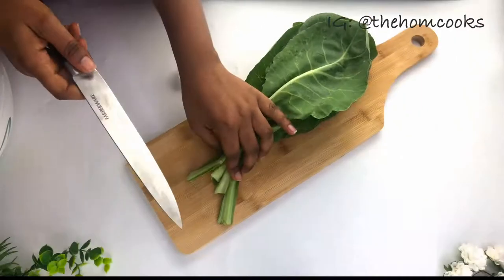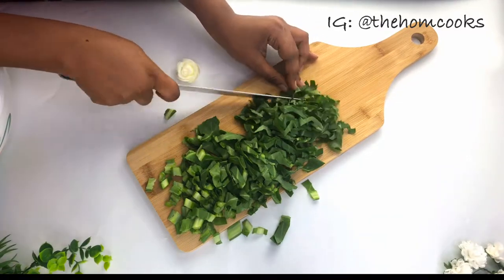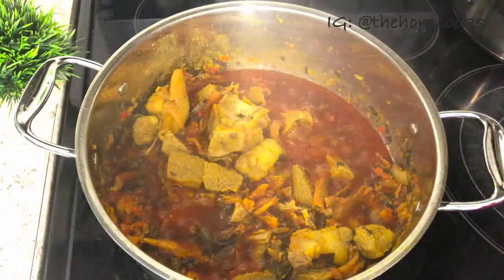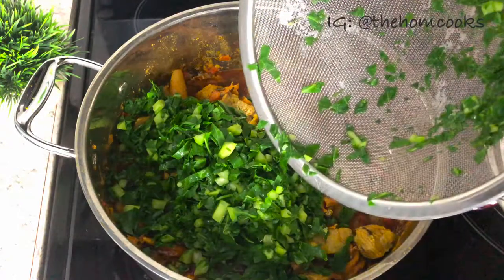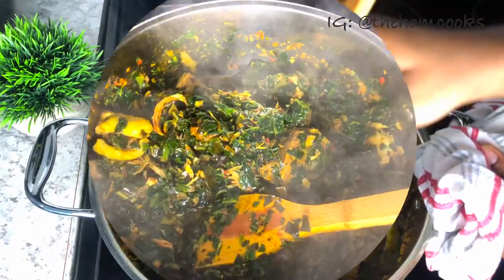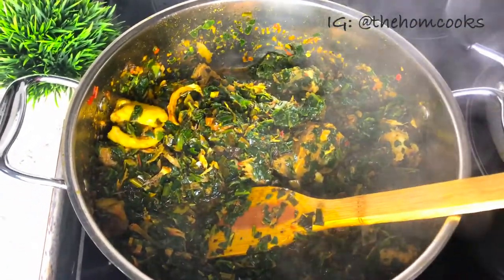Nigerian vegetable soup | Uziza leaves & collard greens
This is how vegetable soup is made, Vegetable soup is enjoyed by various tribes in Nigeria and there are different methods to achieve this easy yet tasty soup. Simplicity explains it all.
INGREDIENTS
Seasonings( Salt, Maggi, & Pepper)
habanero pepper mix
onions
Palm oil
Collard greens
uziza leaves
smoked fish
Mackerel Fish ( you can use any fish of your choice)
Chicken & Beef ( you can use any meat of your choice)

Location: Ontario Canada
I am a Nigerian Food and Lifestyle you-tuber based in Ontario Canada. and i also run a lifestyle blog. my blogs website is currently down but, when its up and running i will be sure to put the link down below. I love to explore everything about food from different tribes across the world. i will be documenting  everything i know and learn on a daily basis about food, Vlogs and other things that might be beneficial to my channel
 I promise to make this ride a fun one and i hope you enjoy watching my videos as much as i enjoy making them.